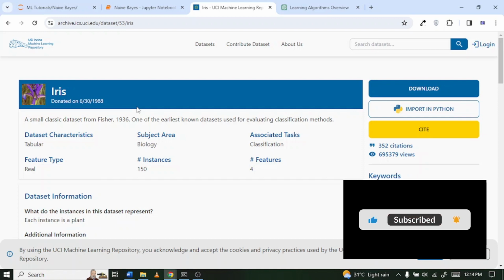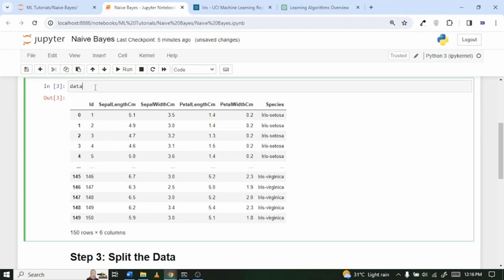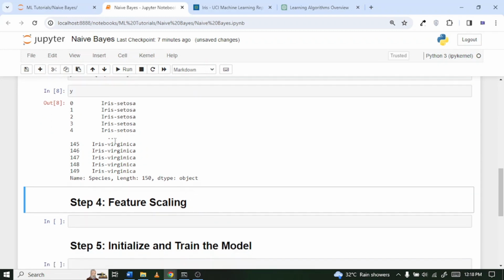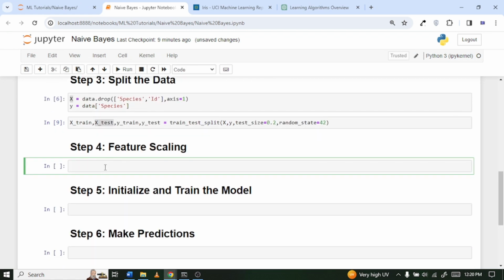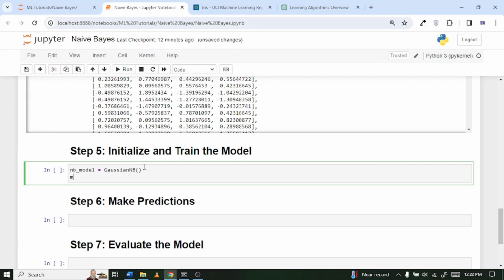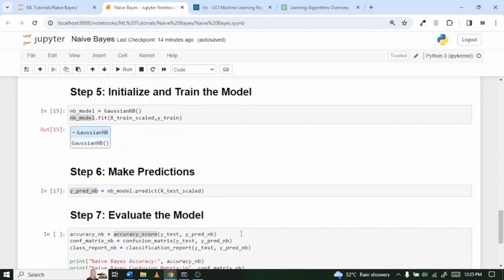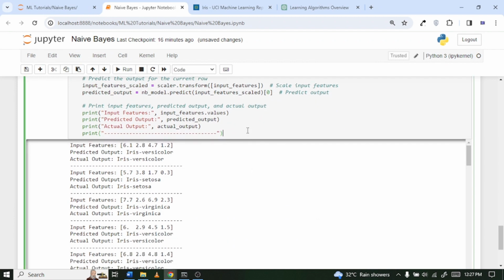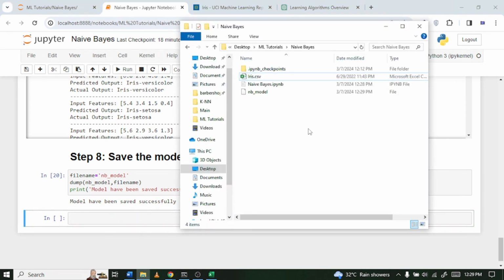Implementing Naive Bayes Algorithm from Scratch | Step-by-Step Tutorial | Machine Learning Algorithm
Welcome to our latest tutorial! In this video, we delve into the world of machine learning by implementing the Naive Bayes algorithm from scratch. Naive Bayes is a simple yet powerful classification algorithm commonly used in various applications such as spam detection, sentiment analysis, and document categorization.

In this hands-on tutorial, we'll guide you through the entire process of understanding, coding, and applying Naive Bayes. Whether you're a beginner eager to learn the fundamentals of machine learning or an enthusiast looking to deepen your understanding of algorithms, this tutorial is perfect for you.

- Understand the theoretical foundations of the Naive Bayes algorithm
- Step-by-step implementation of Naive Bayes using Python
- Application of Naive Bayes on a real dataset for classification tasks
- Practical tips and best practices for using Naive Bayes effectively

- Clear explanations and intuitive examples to demystify Naive Bayes
- Practical coding walkthrough to help you grasp the implementation details
- Real-world application of Naive Bayes to solidify your understanding
- Accelerate your journey into the world of machine learning and data science

Whether you're a student, professional, or hobbyist, understanding Naive Bayes is a valuable addition to your skillset. Join us in this exciting journey as we unlock the potential of Naive Bayes together!

Let's dive in and master Naive Bayes algorithm together.